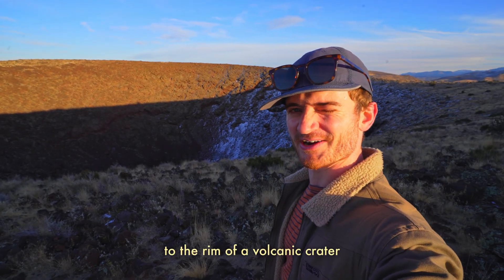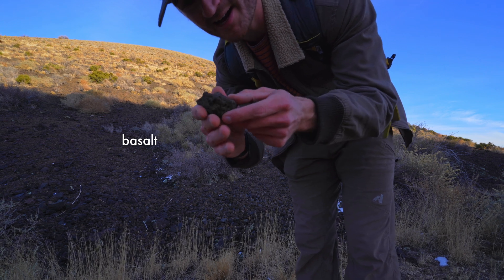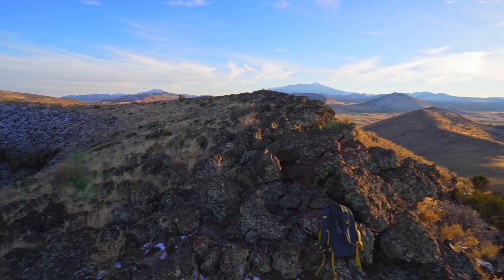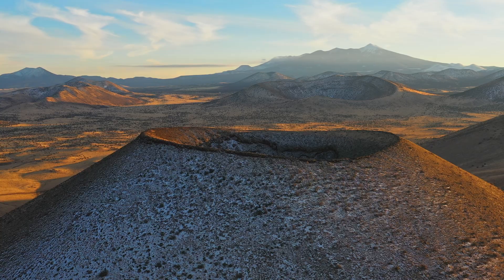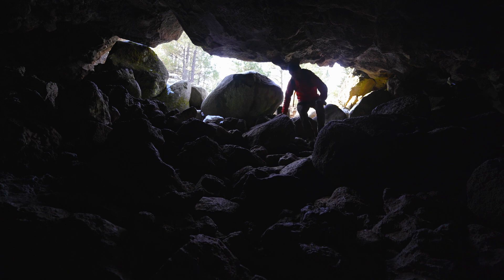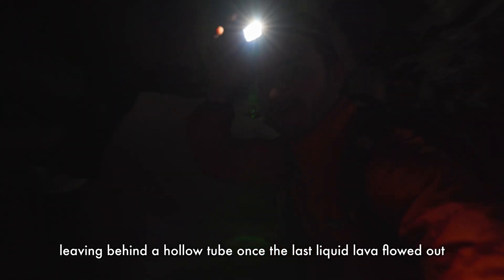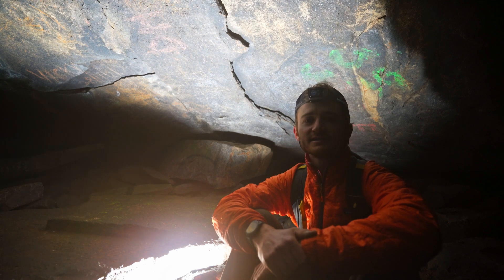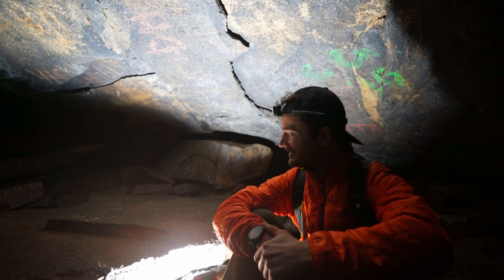Exploring Arizona’s Volcanoes Near The Grand Canyon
600. That's how many volcanoes are between Flagstaff, Arizona and Grand Canyon National Park. This is an active volcanic region called the San Francisco Volcanic Field, filled with cinder cones and lava tubes like I explore in this video. Understandably overshadowed by the presence of the Grand Canyon to the northwest, these volcanoes are still incredibly fascinating to explore and learn about. Near Flagstaff, Sunset Crater Volcano National Monument is a great place to visit and learn about these volcanoes, though climbing any volcanoes within park boundaries is off-limits. Fortunately, the majority of the region's volcanoes are not within the monument's boundaries and are accessible to those willing to trek off the beaten path.

Links to ALL my gear I use for photography, van life, and outdoor adventures 🛒 I get a small kickback when you purchase through these links, thanks for your support :) 🚐